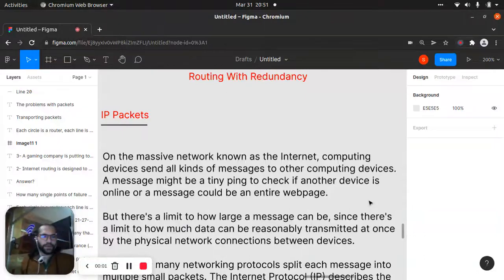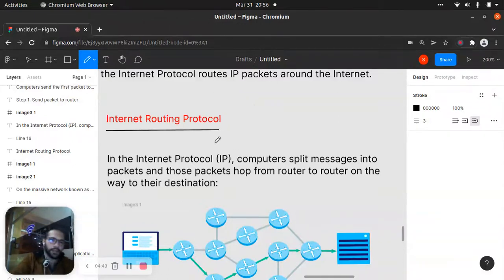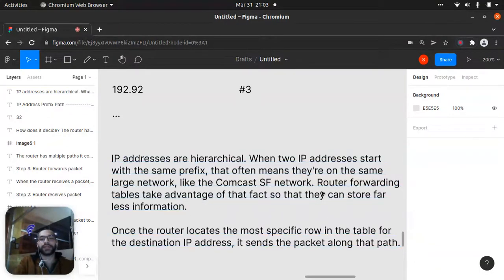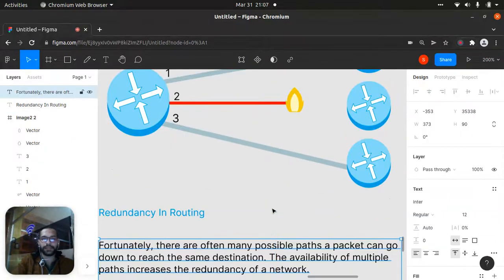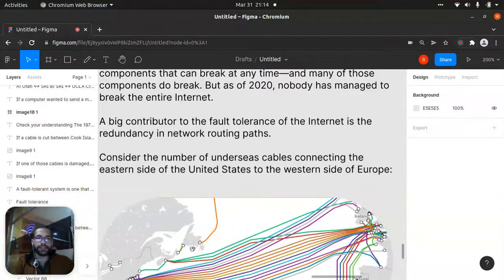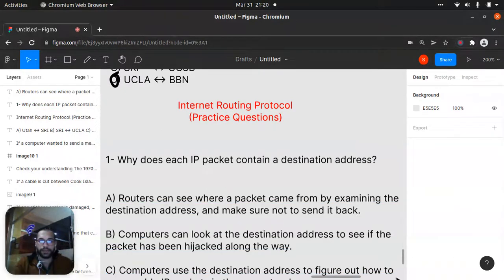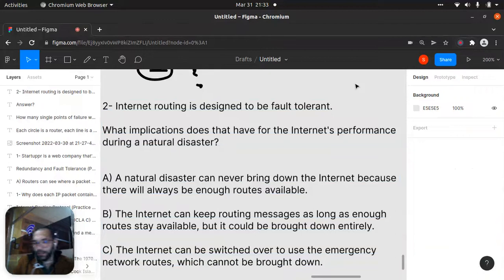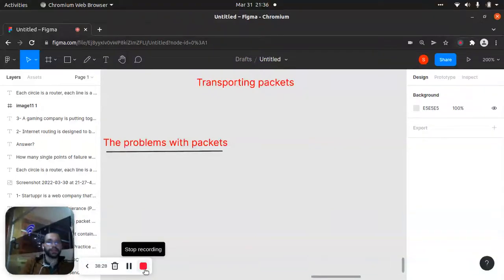The Internet 9.6 - (Routing With Redundancy)